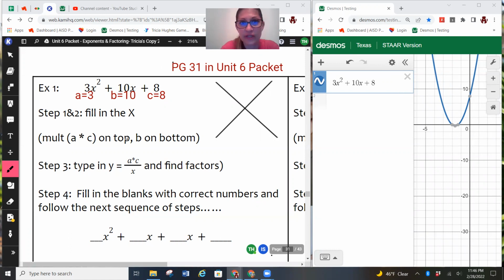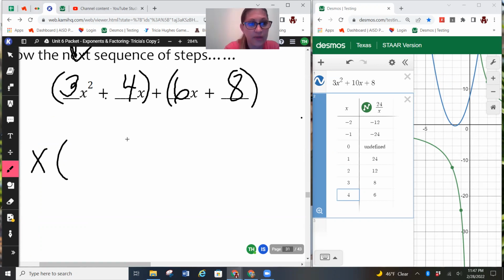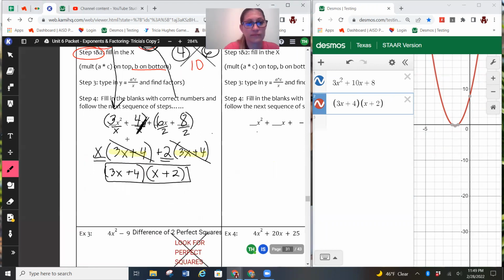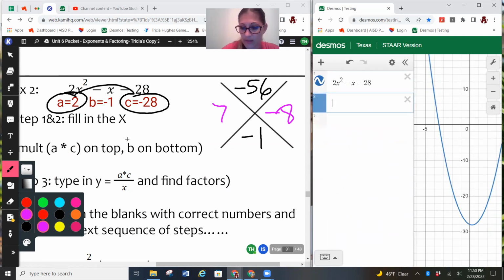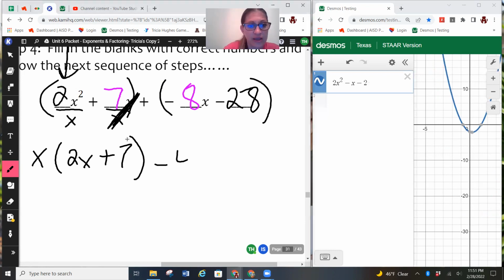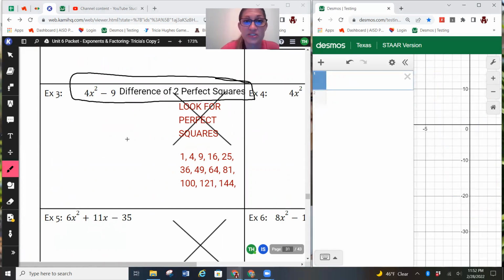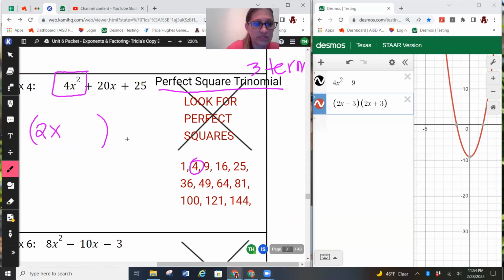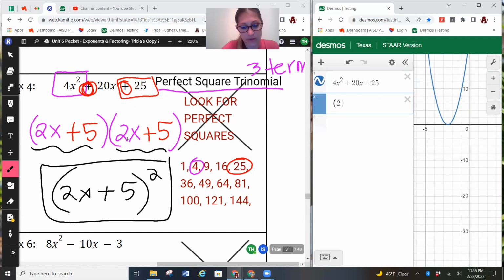Factoring when a is NOT 1 Grouping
Alternative way to factoring when A is not 1.